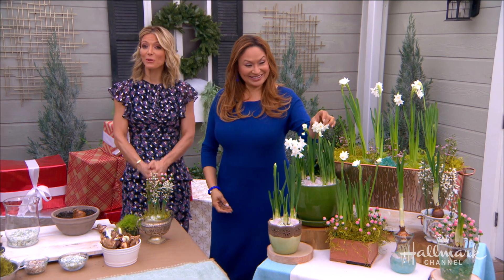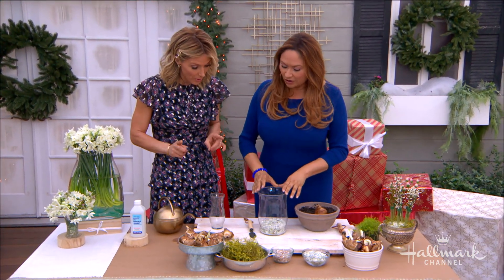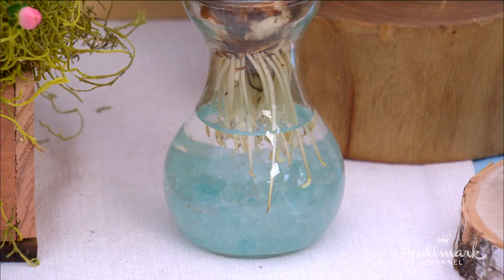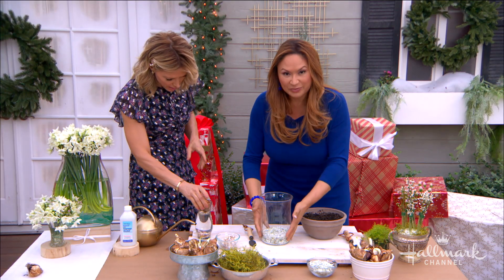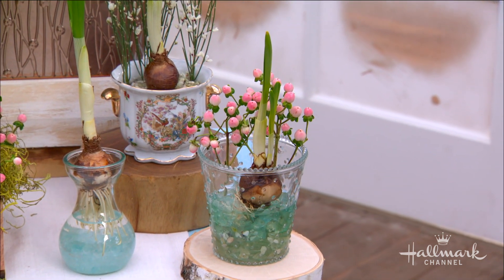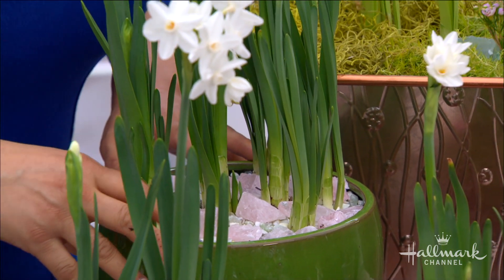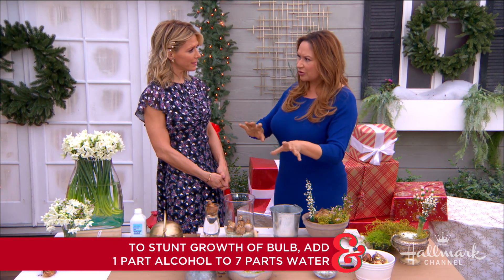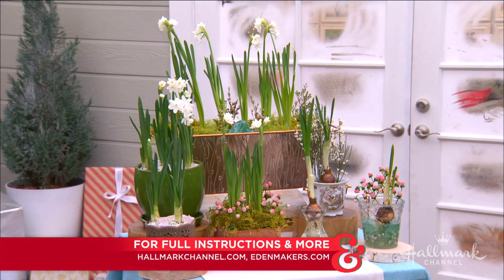Paperwhites with Shirley Bovshow - Home & Family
Shirley Bovshow shows us how to take care of fragrant and bright Paperwhites.